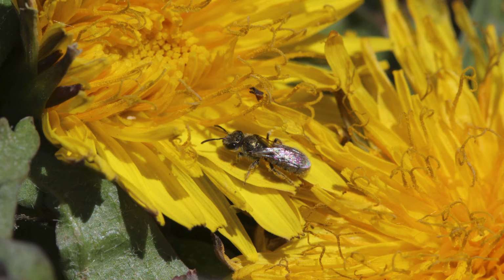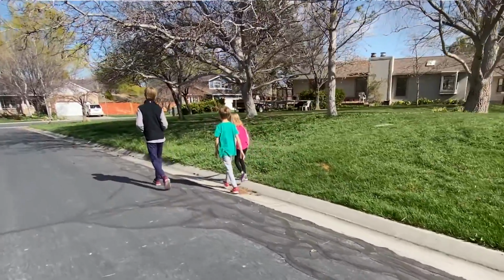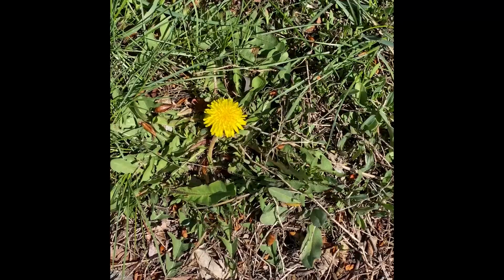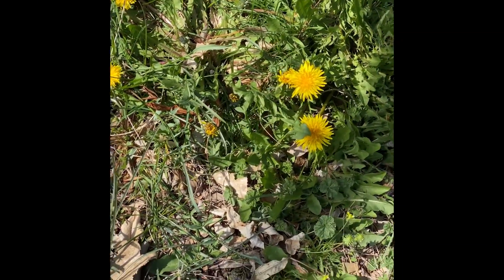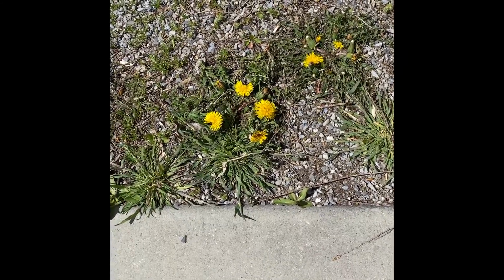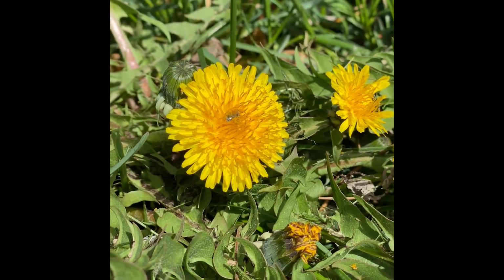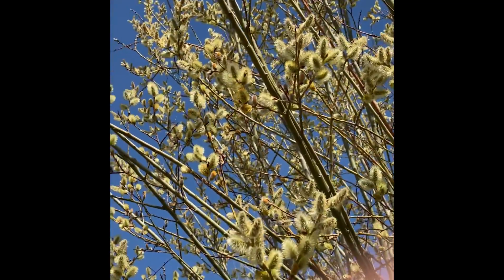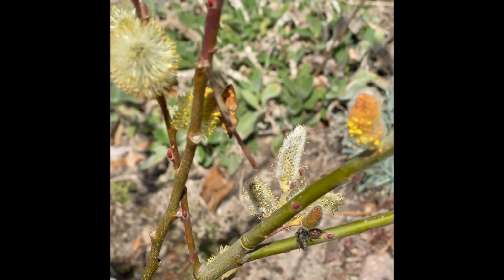What flowers should I plant for bees? Are Dandelions good for bees?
You have probably heard that you need to keep the dandelions in your yard for the early spring bees. Are Dandelions really good for bees? While I have seen a lot of different bees on dandelions, my kids and I decided to do a non-scientific survey of the flowers in our neighborhood to see if there were more bees on dandelions or on some flowering willows.
I made a different video about how good willows are for bees, check it out if you are interested